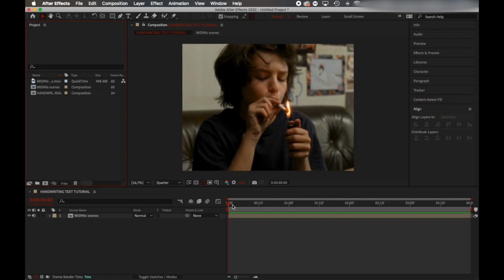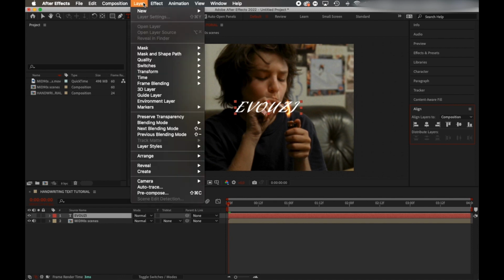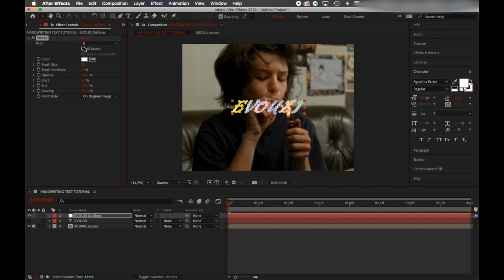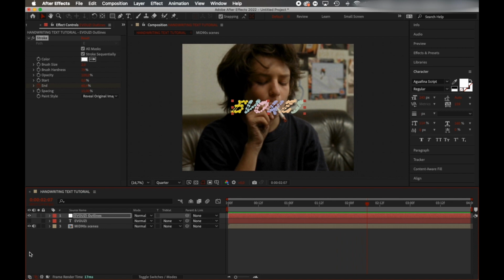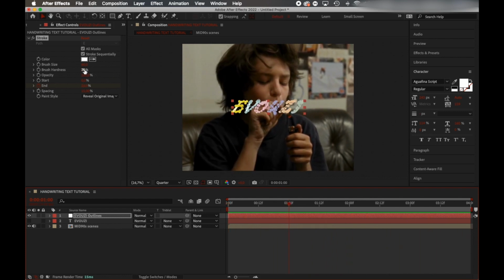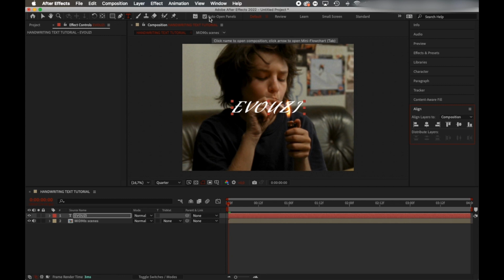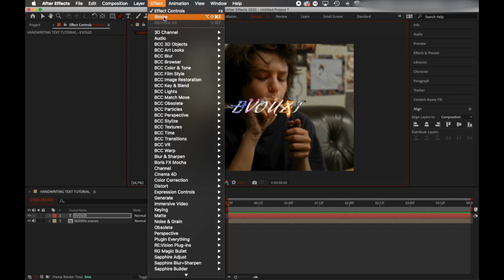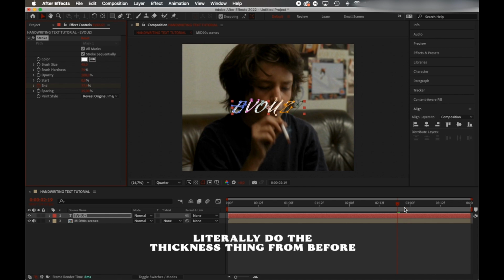HANDWRITING TEXT TUTORIAL | AFTER EFFECTS